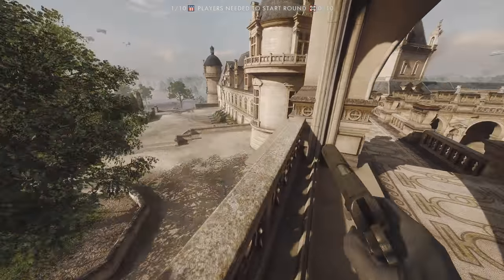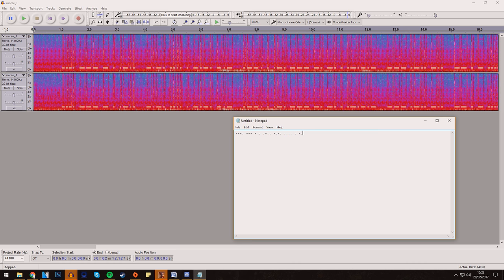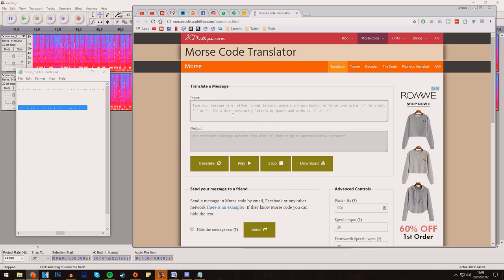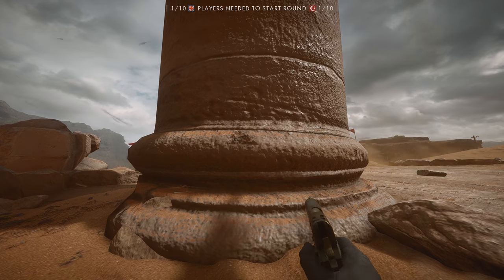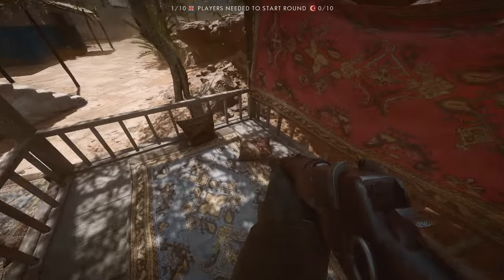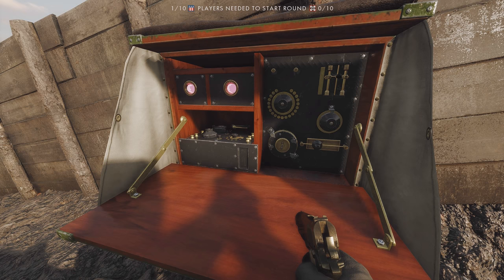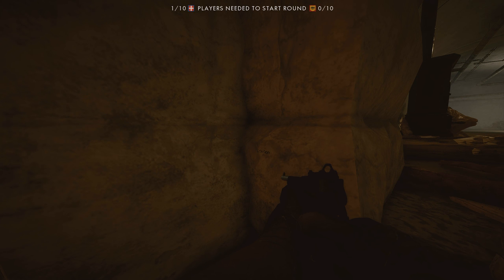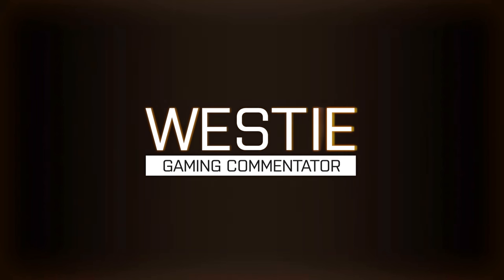► HOW TO UNLOCK A BEGINNING DOG TAG - Battlefield 1 (Full Guide)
Here's a complete guide on how to unlock the "A Beginning" dog tag in Battlefield 1, by solving the very complex easter egg! :D